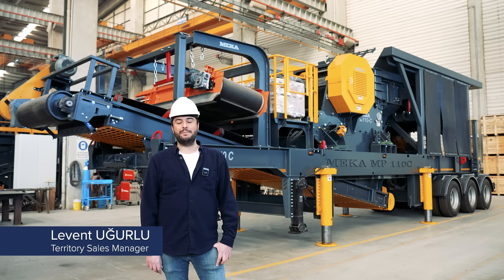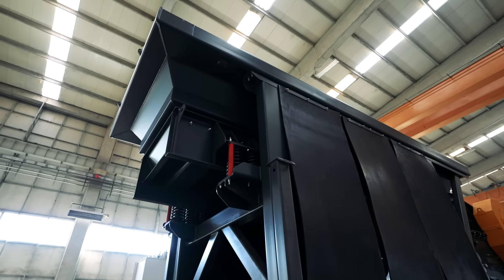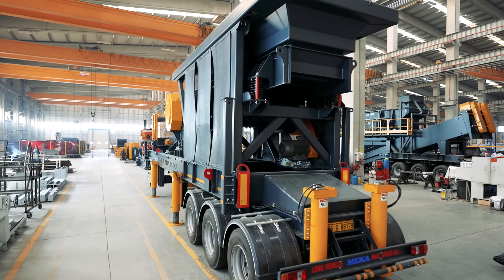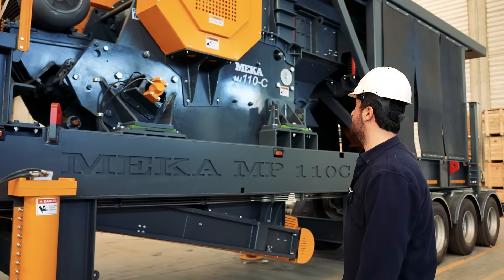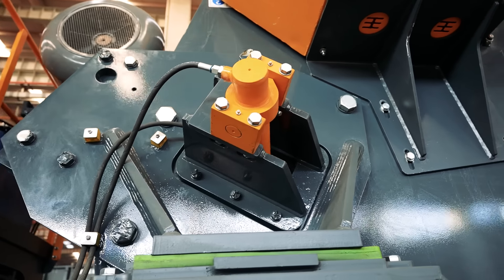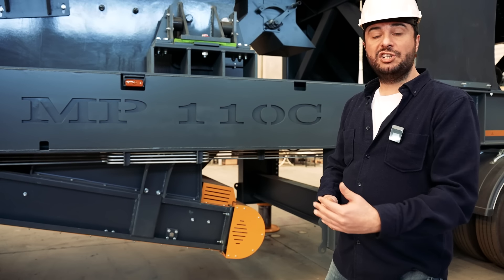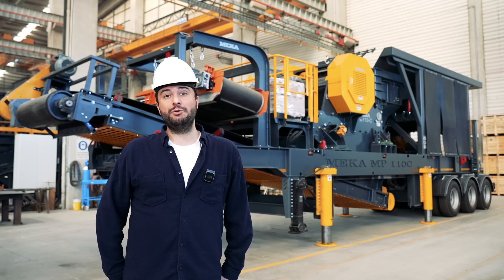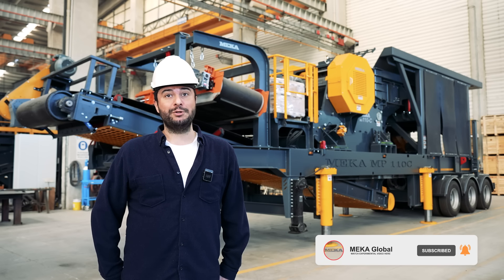Portable Jaw Crusher - MEKA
Discover the advanced features of the MEKA Portable Jaw Crushers in our latest video. Fully assembled on a single trailer frame and mounted on a double or triple axle bogie, these primary crushing units are designed for efficiency, reliability and ease of transport. Perfect for crushing both hard and soft rocks, including granite, basalt, and limestone, as well as recycled materials, these crushers are ideal for periodic site changes, making them a top choice for aggregates production and recycling applications. Discover how their robust design, quick setup, eco-friendly operation, and high productivity can benefit your project. For more detailed technical specifications and applications,

00:00 - MEKA MP 110C
00:07 - Portable Jaw Crusher
00:28 - Feed hopper
00:47 - Grizzly Feeder MGF 1160
01:45 - Jaw Crusher MJ 110C
03:08 - Undercrusher Conveyor
04:57 - MEKA